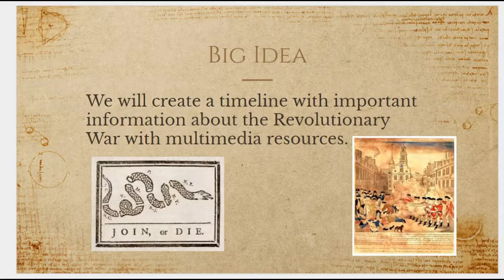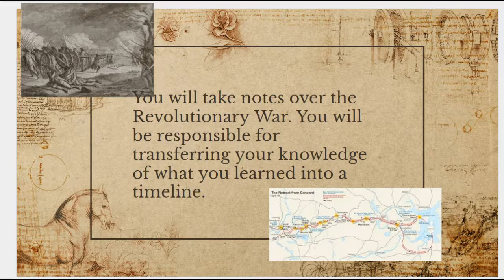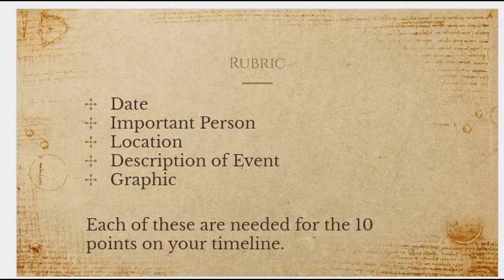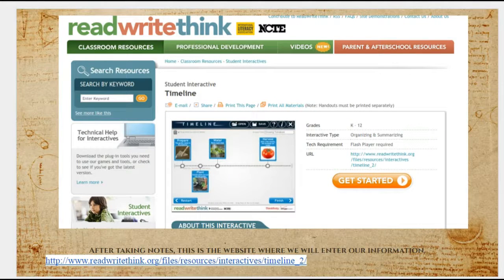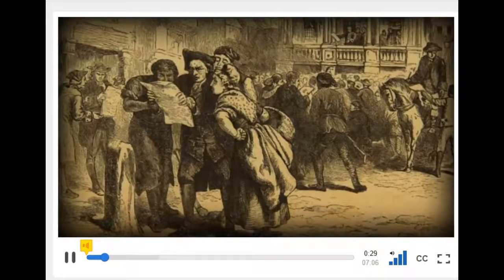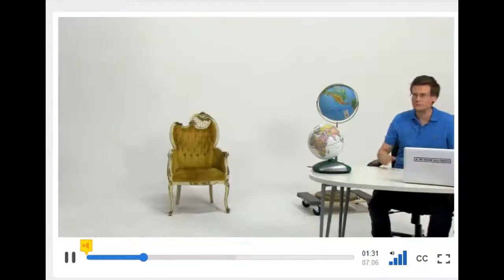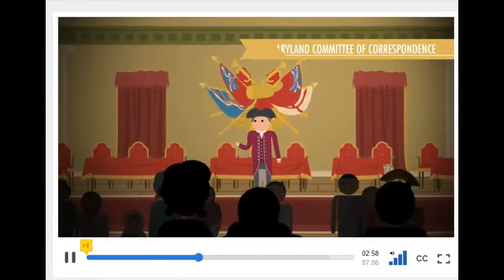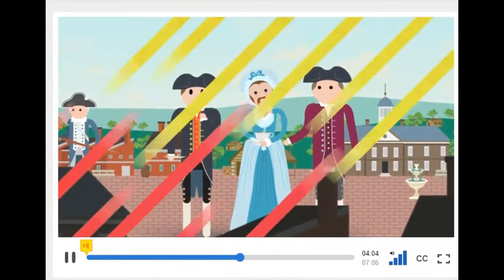Revolutionary War Final Project2